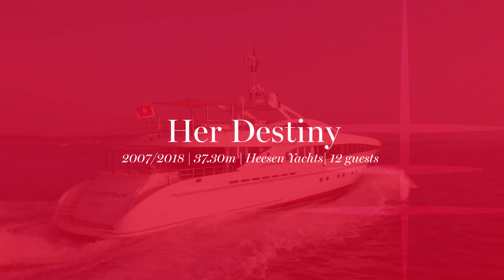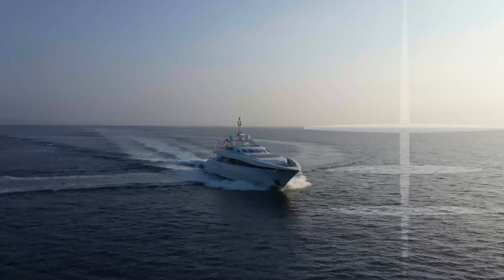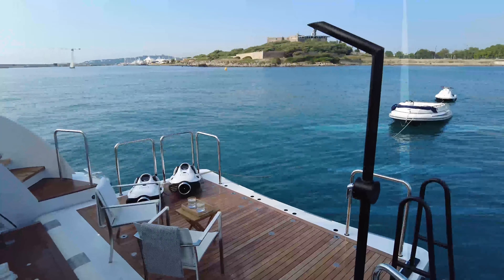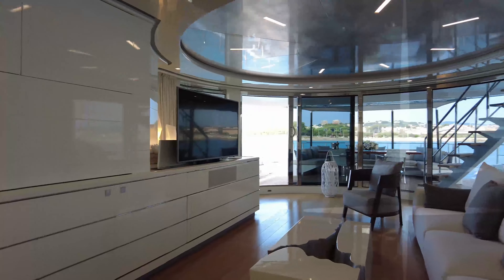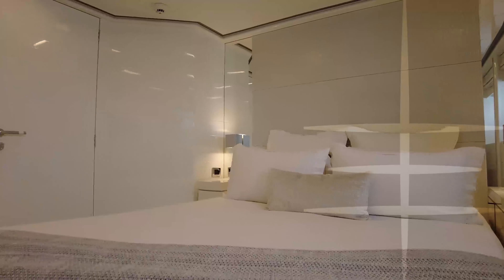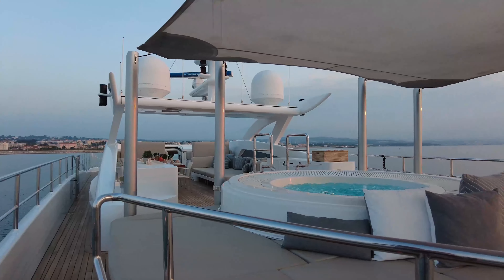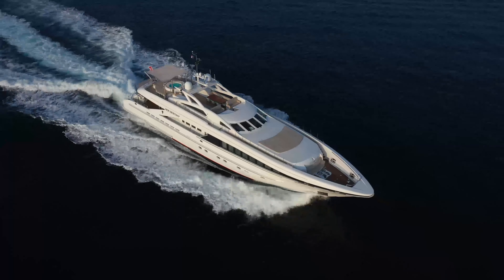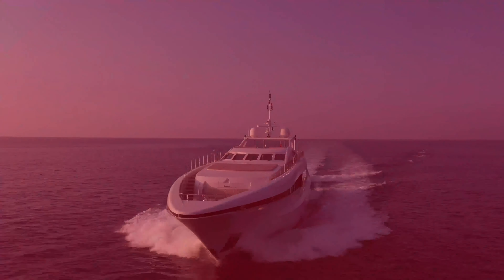Her Destiny Luxury Yacht | 37m Heesen | Available forsale with Edmiston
The 37m 2007 Heesen-built motor yacht Her Destiny is offered for sale and is a sleek and fast yacht with a fresh, contemporary interior, in superb condition.

This semi-displacement yacht has exterior design by Omega Architects and during her 2016 refit, her interiors were completely renovated by Laura Pomponi. In 2018, a further refit saw a repaint, new teak and the addition of a shower to the swim platform, plus new outdoor cushions and a galley refit. She also benefits from a recent repaint, an updated flybridge layout, zero speed stabilisers and a new 10.3m chase boat.